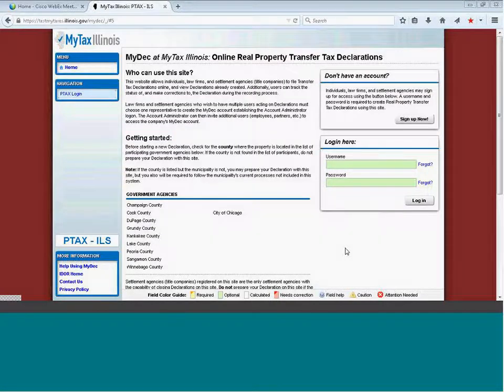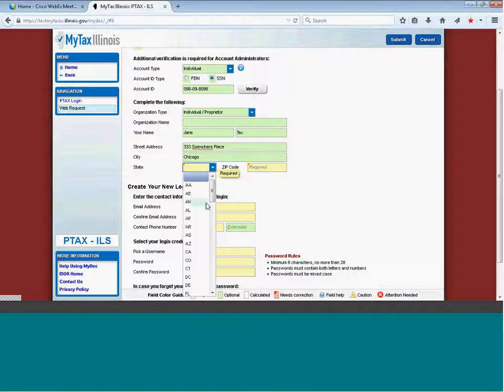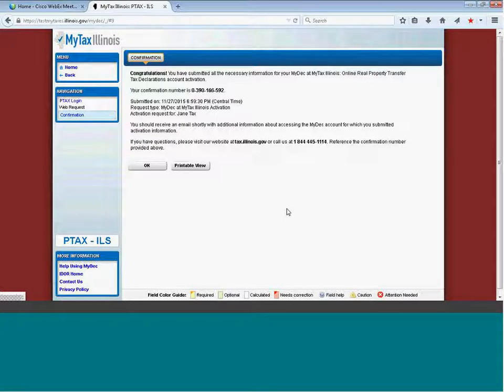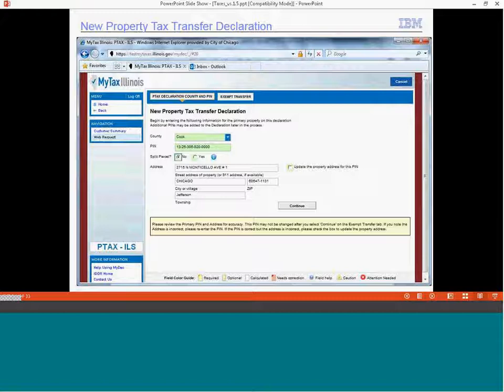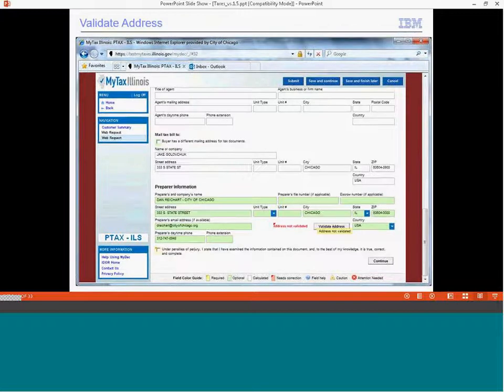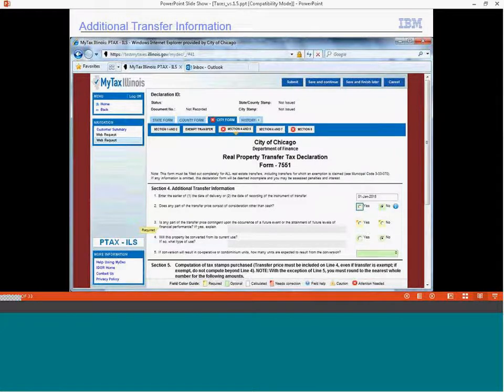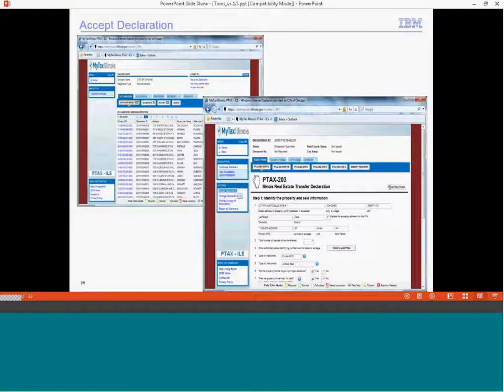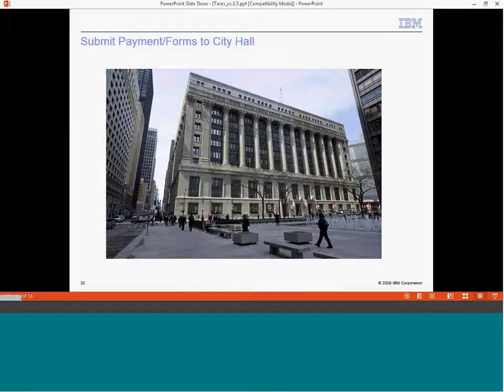Transfer Tax Declaration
Training video for MyDec Real Property Transfer Tax